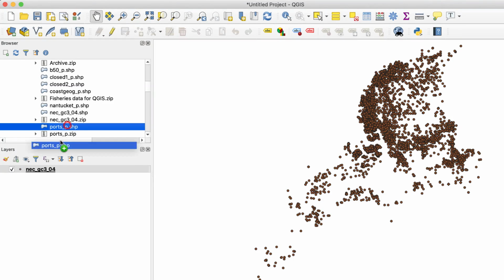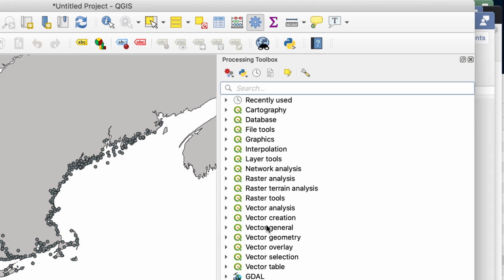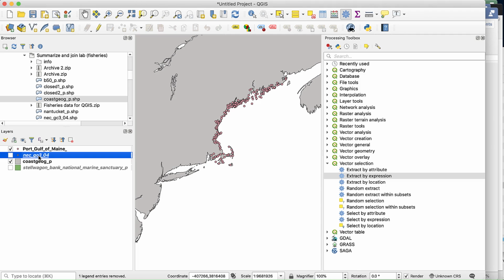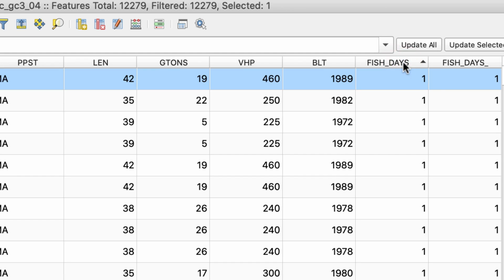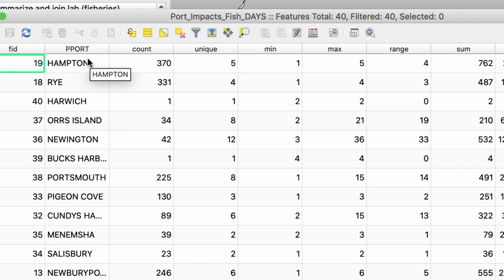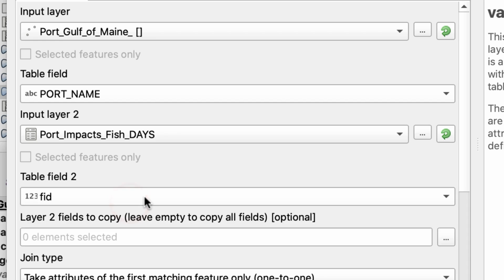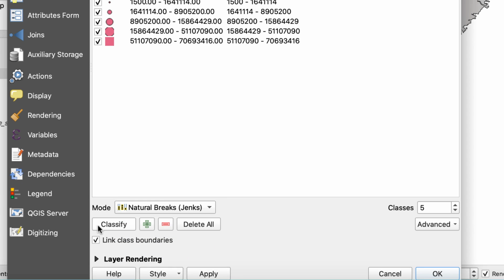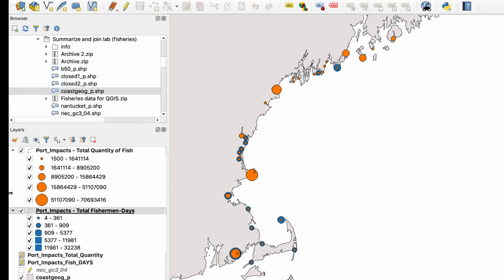QGIS Tutorial: Fisheries Part 1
[0:00] [Add layers for part 1]
[1:57] [Create new Ports layer with 'extract features by expression']
[7:48] [Find fishermen-days variable with 'add field' and 'field calculator']
[12:20] [Summarize data for ports with 'statistics by categories']
[18:35] [Join two tables to Ports Gulf of Maine layer with 'join by field value]
[21:39] [Change symbols to graduated circles]